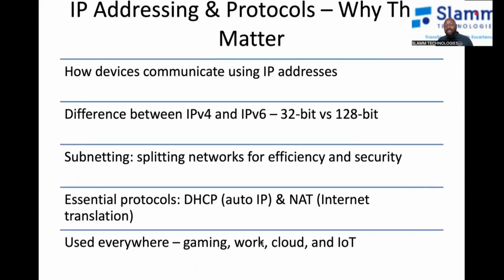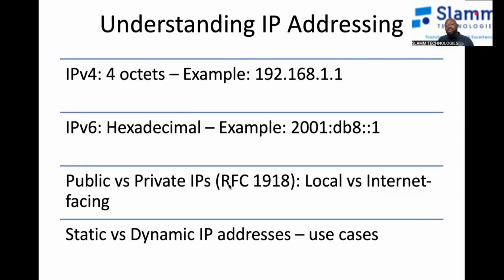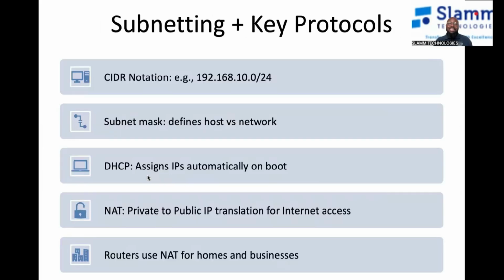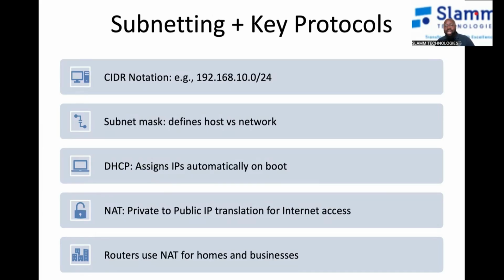Module Two: We dive deep into IP Addressing, Subnetting, and Network Protocols.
In this lesson, you will learn:

What is an IP Address and how it works

IPv4 vs IPv6 – Key differences

Subnetting step-by-step guide for efficient network management

Common Network Protocols every cybersecurity professional must know (TCP/IP, HTTP, HTTPS, DNS, DHCP, FTP, SMTP, etc.)

How mastering these concepts prepares you for CompTIA Security+, CCNA, and SOC Analyst certifications

Whether you are starting your cybersecurity career or upgrading your skills, this module is packed with practical explanations and real-world examples to make complex concepts simple.

Watch this video till the end to strengthen your networking foundation and pass your IT certifications with confidence.